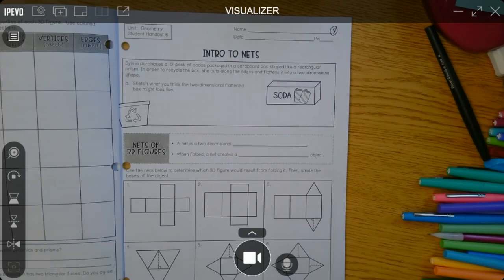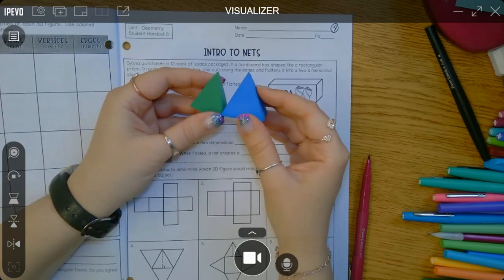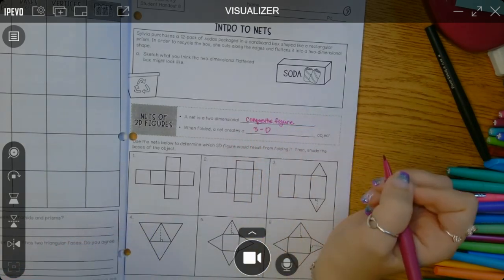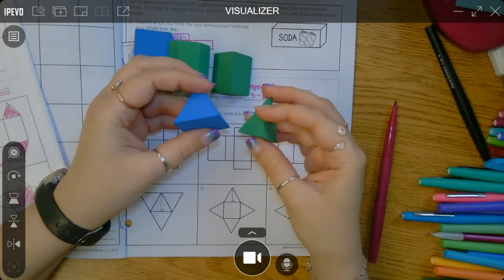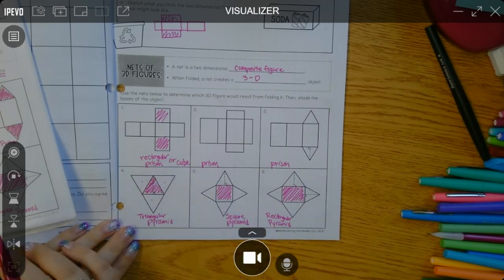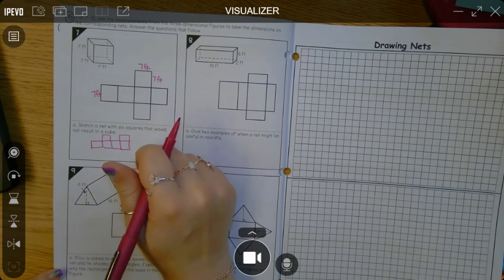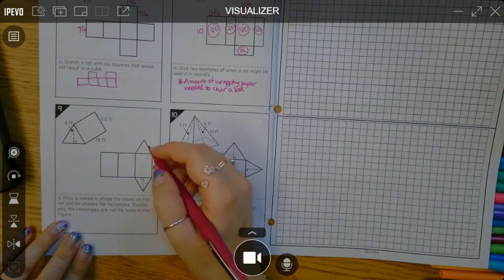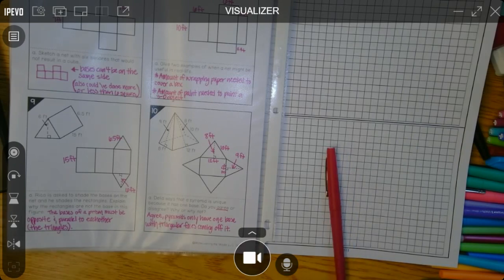MTM Geometry Notes # 6- Intro to Nets